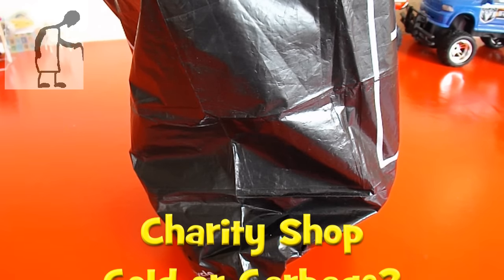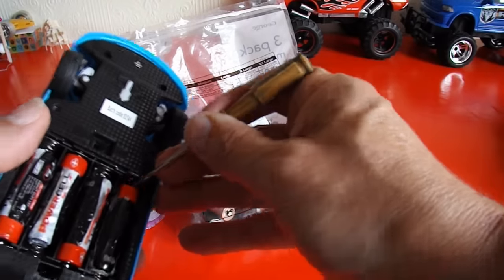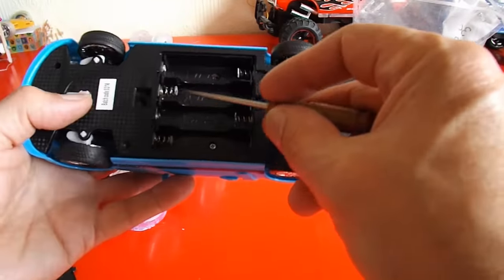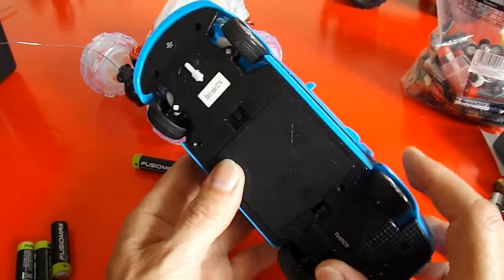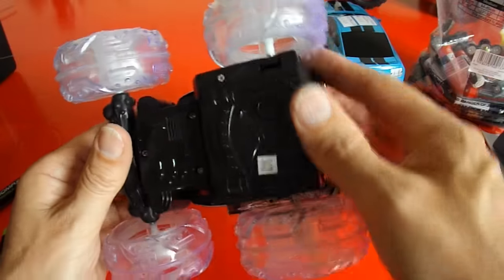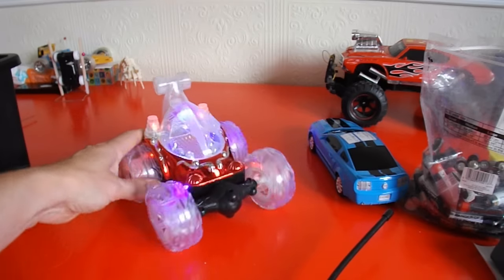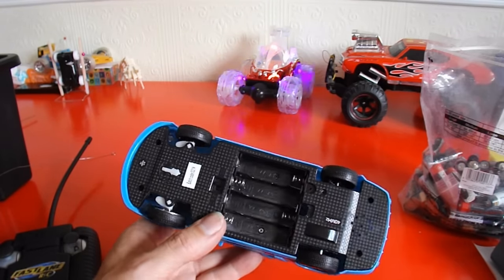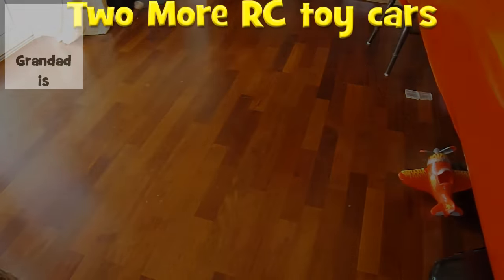Charity Shop Gold or Garbage? Two More RC toy cars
Nothing yesterday and then two RC toy cars today. That's how it goes when trawling Charity Shops.